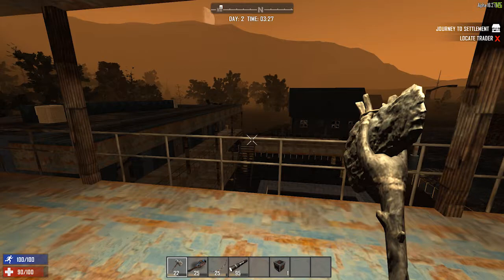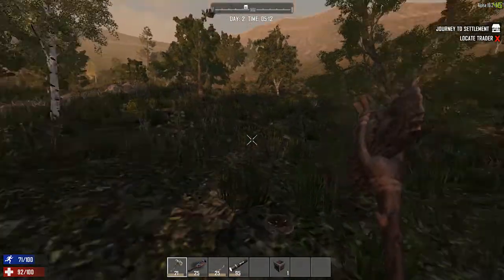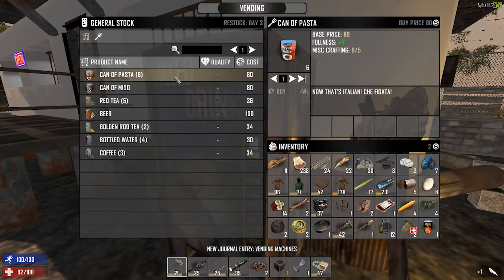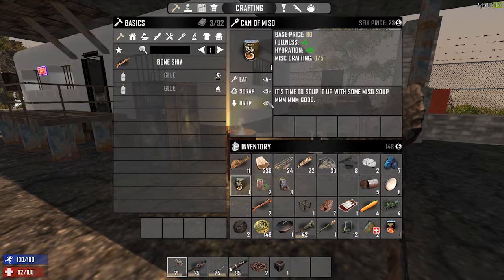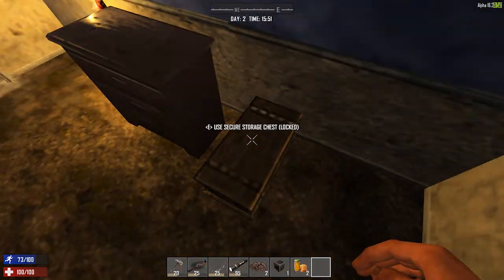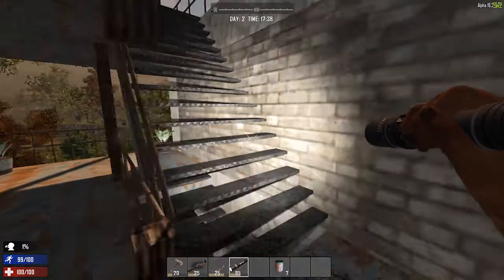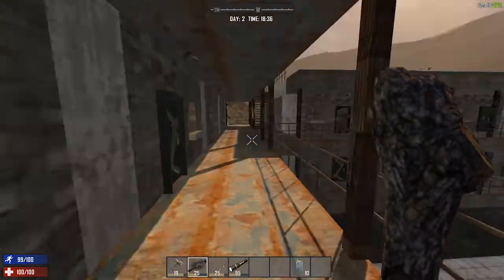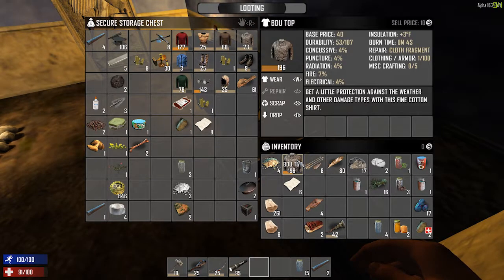7 DAYS TO DIE | "TRADER TIME" | S1E2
DAY 2! We head off to find our trader and find an infinite source of water right at our door.